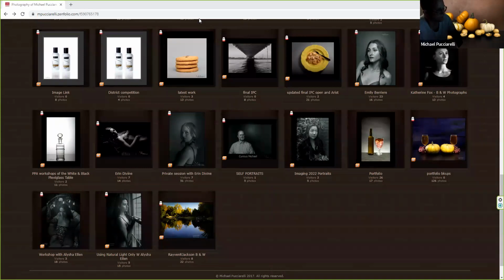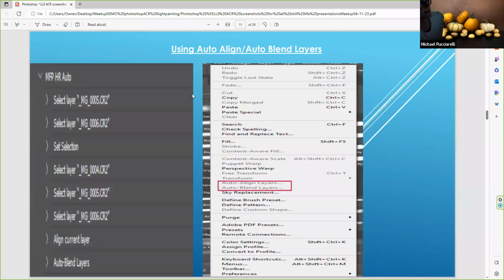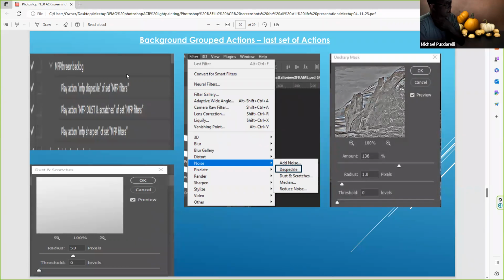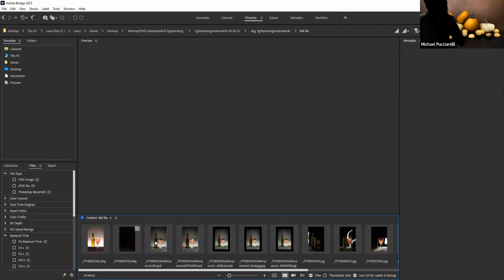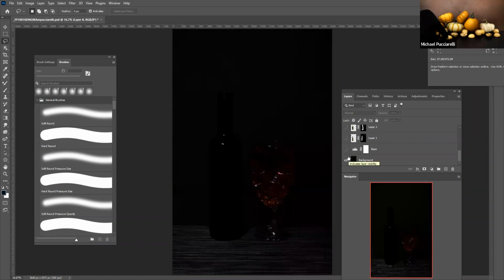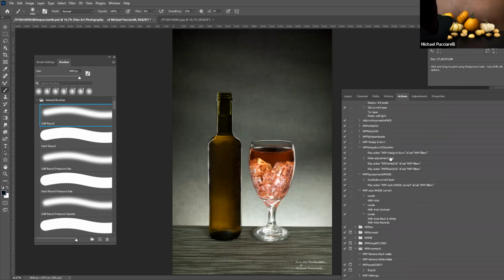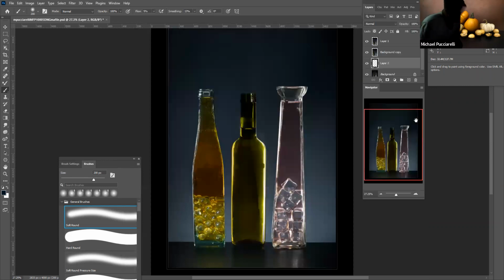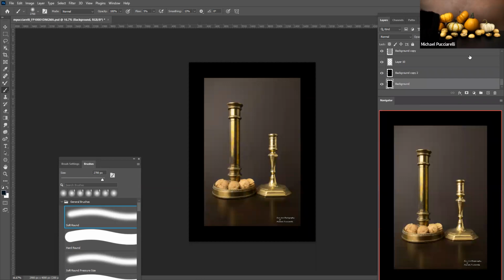Light Painting with Photoshop and ACR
Join instructor Michael Pucciarelli in online webinar about learn how he uses Adobe Photoshop CC and Adobe Camera Raw (ACR) for editing photographs in Light Painting. New techniques like using presets in ACR will be introduced for adjusting the white balance. These students will learn how to use multiple exposures of several frames to create the final image with Adobe Photoshop and Adobe Bridge. The students will learn about masking in Adobe Photoshop when building the final image. New ways on how to use actions in addition to action groups will be introduced in Photoshop and ACR.
Introduction       0:0
Screenshot Presentation for ACR     1:28
Image Processor  discussed   5:25
Screenshot for Photoshop    6:16
ACR    Demo 16:10
Photoshop Image Processor Tool  in Demo   21:00
Adobe Photoshop CC  22:10
Conclusion and Photography Links  28:52